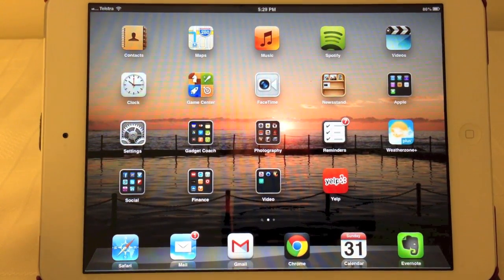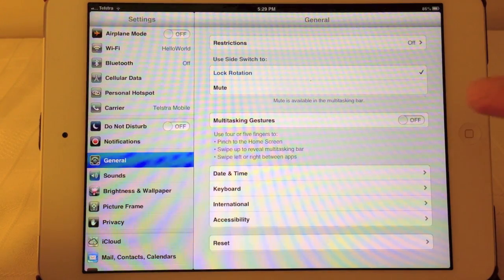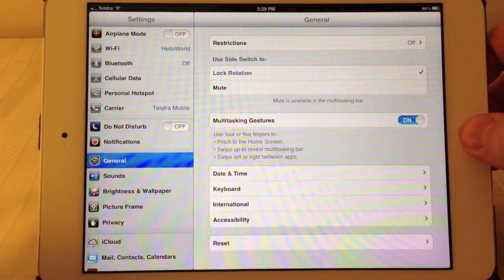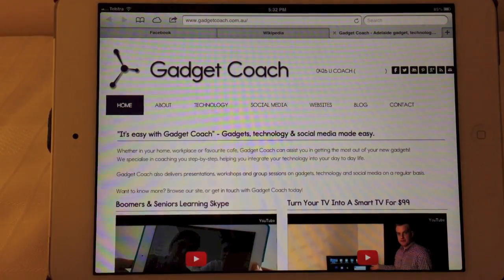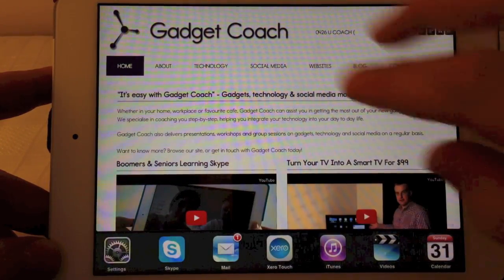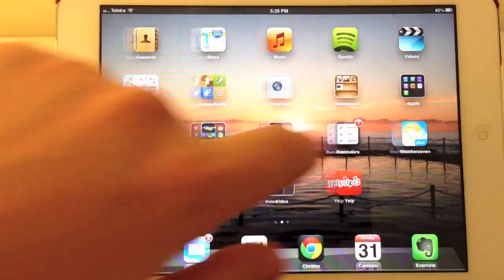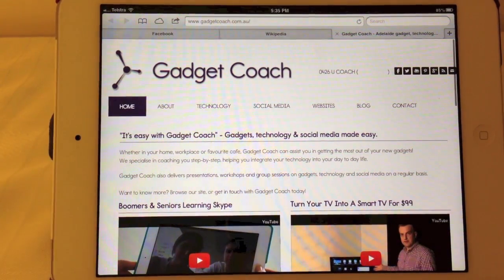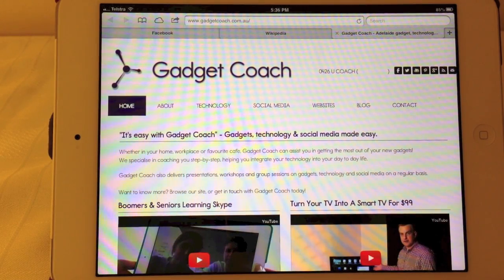iPad Multitasking Gestures - How to Activate and Use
Learn how to activate and use the multitasking gestures in the iPad and iPad Mini, in simple language and step by step.
- Pinch to the Home Screen
- Swipe up to reveal multitasking bar
- Swipe left or right between apps
for more information about Gadget Coach.